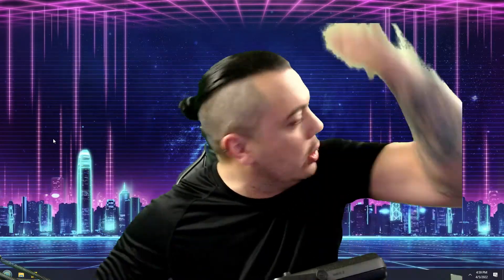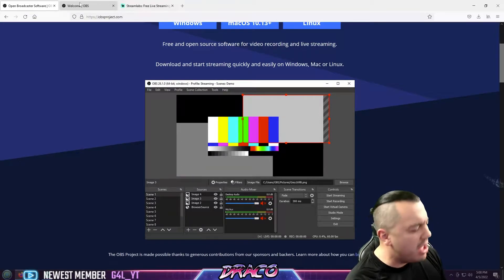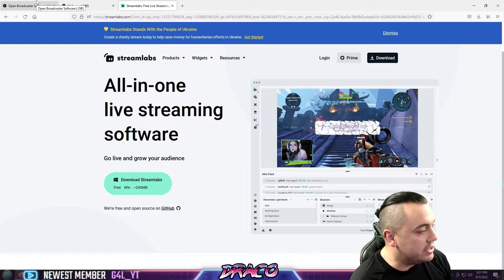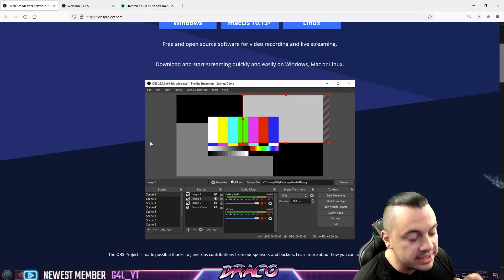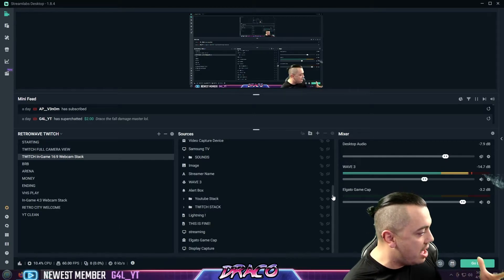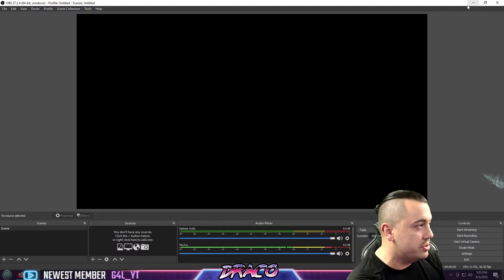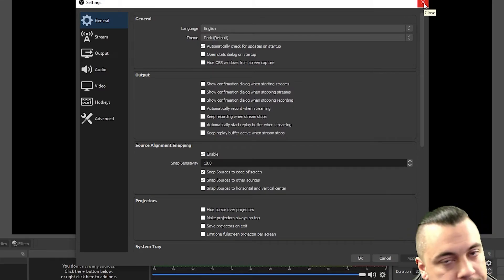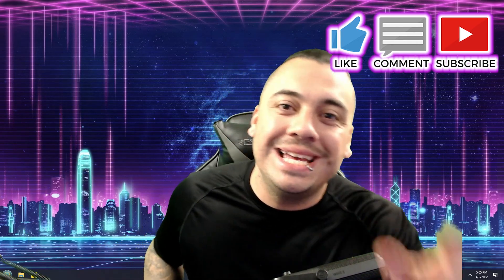How to Decided between STREAMLABS & OBS Studio Ultimate Streaming guide!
Having trouble deciding what software to use when streaming? Then YOU have Come to the RIGHT PLACE!

00:00 Main differences and discussion
02:45 Menu and Settings
05:24 Conclusion